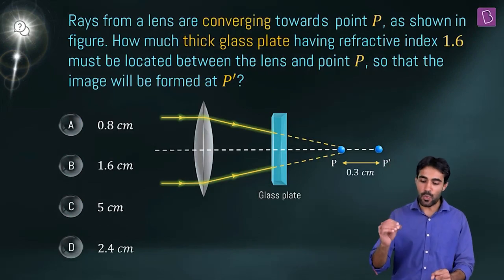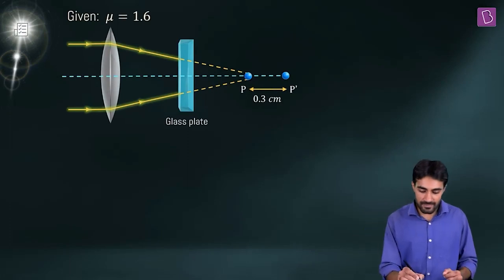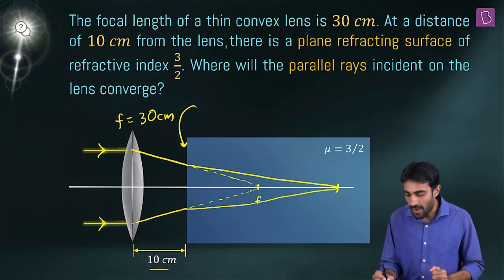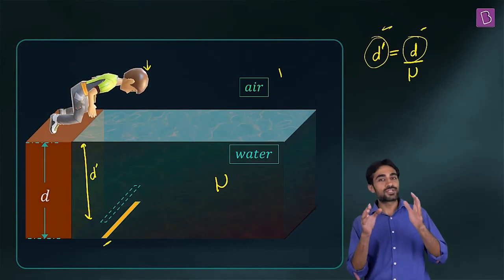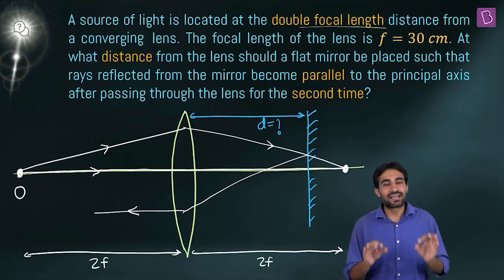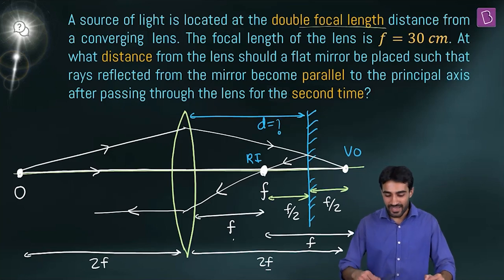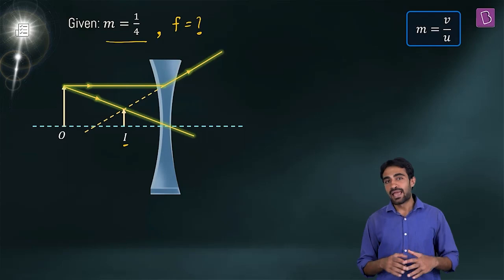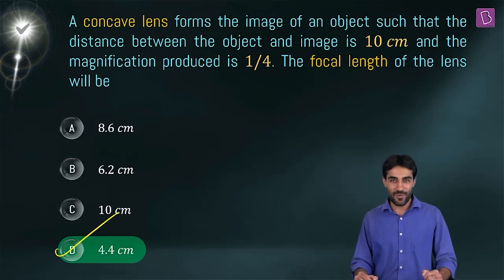Daily Quiz #117 | Class 11-12 & Droppers | Physics | Nikhil Sir | NEET 2021/2022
Question 1 00:02 Converging lens
Question 2 04:25 Thin convex lens
Question 3 09:47 Successive refraction and reflection
Question 4 15:58 Concave lens
Question 5 20:18 Convex lens